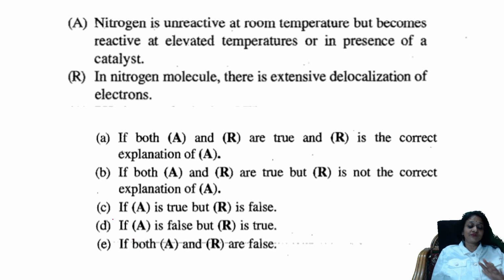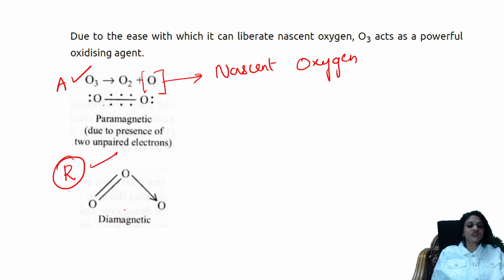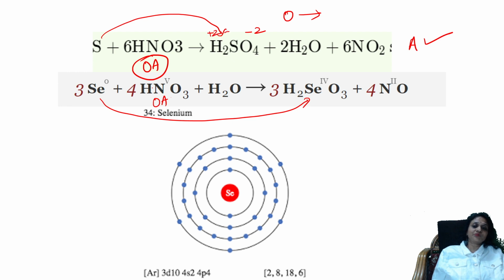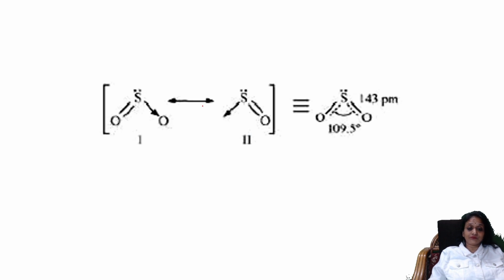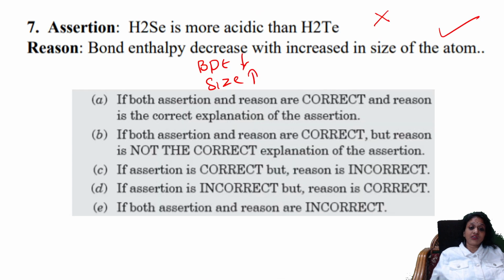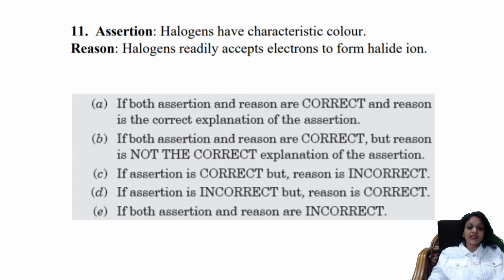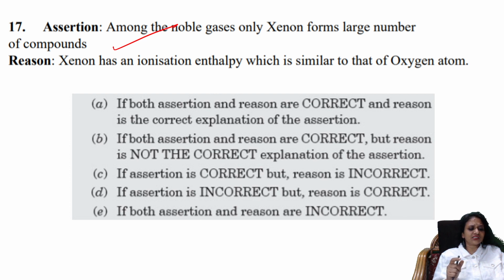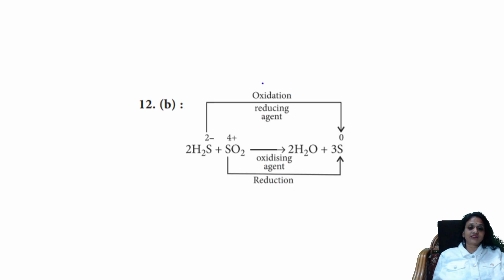💎 Difficult p-block Assertion & Reasoning Questions | Class 12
p block